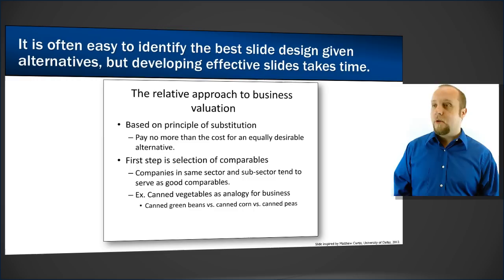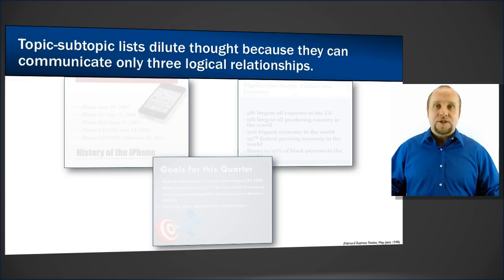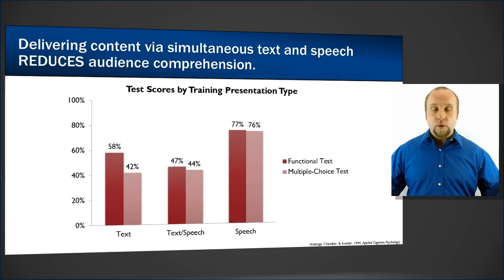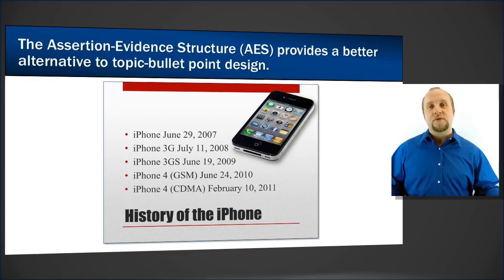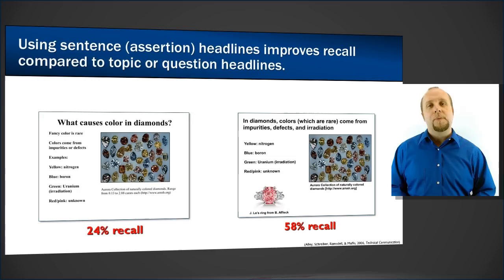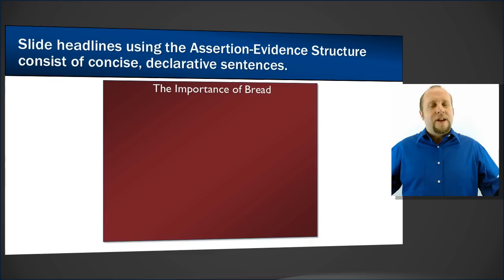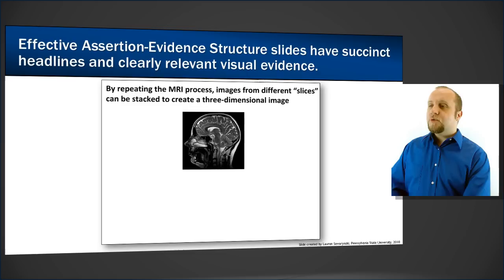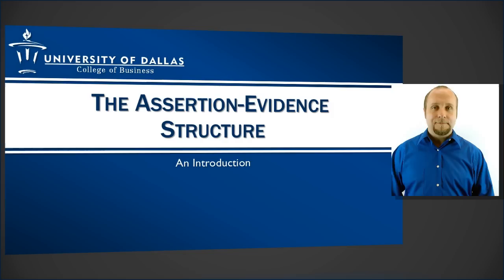The Assertion-Evidence Structure for PowerPoint Slide Design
This video introduces the Assertion-Evidence Structure (or AES) for slide design. Dr. Yale examines the weaknesses of typical PowerPoint slide layouts, discusses the contributions that research in cognitive psychology and multimedia learning theory can make to our quest for better slides, and presents the Assertion-Evidence Structure and how to use it to increase the effectiveness of presentations.

About the Presenter:
Robert N. Yale (Ph.D., Purdue University, 2011) is an Assistant Professor in the College of Business at University of Dallas.

Prior to entering academia, he worked as a software systems engineer, as a computer and network technician, in management at a large consumer electronics retailer, and as a regional corporate trainer.

For the past six years, he has worked as a strategic messaging analyst for a Dallas-based litigation consulting firm, conducting mock-trial and focus group research to help attorneys sharpen their case presentation before trial. He also works independently as a communication and marketing consultant. If you are interested in securing his services, please